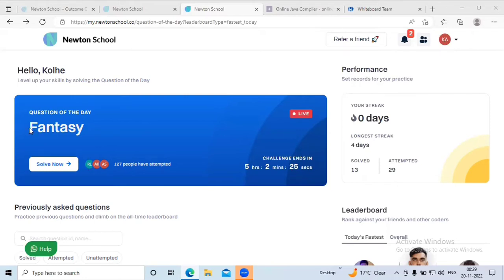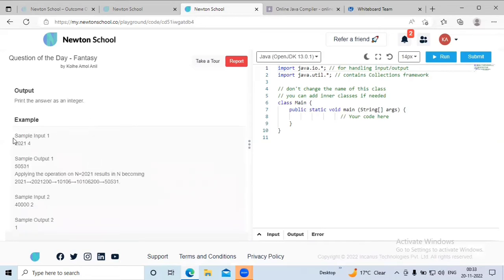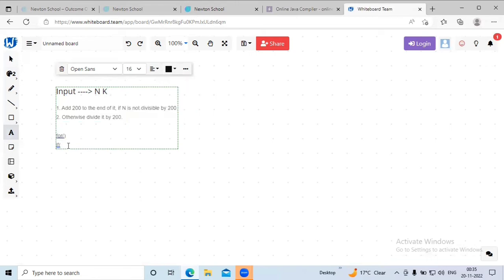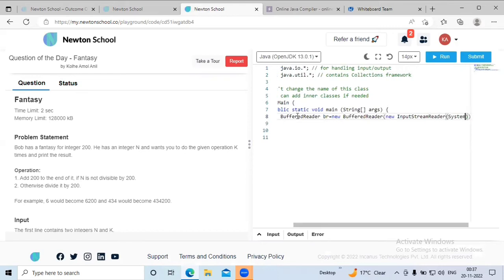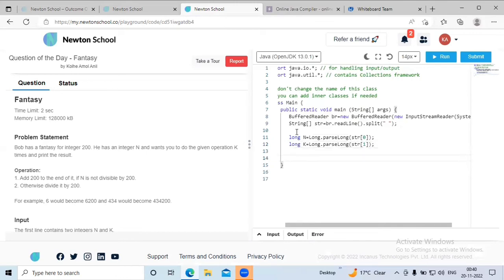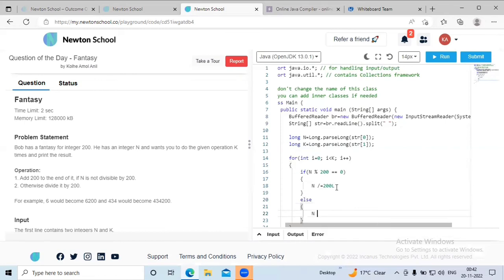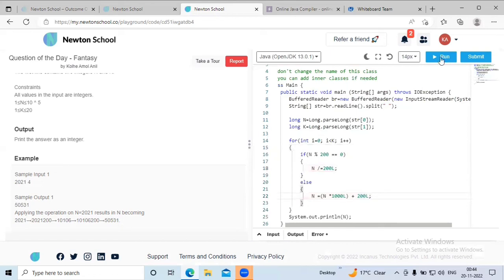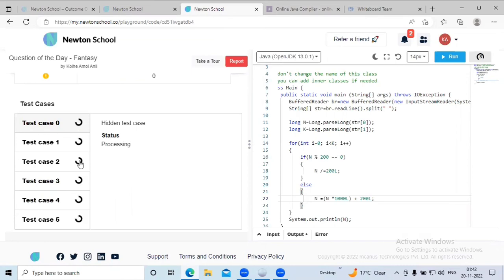fantasy - question of the day || 19/11/2022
fantasy
newton school
newton school question of the day